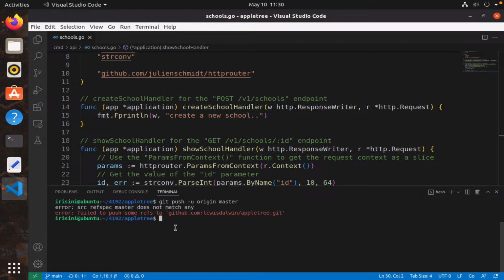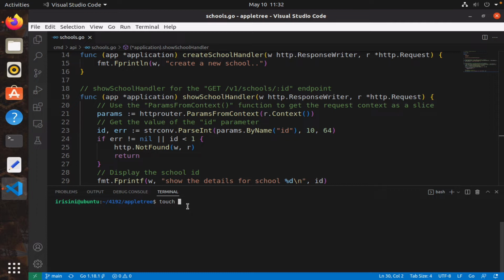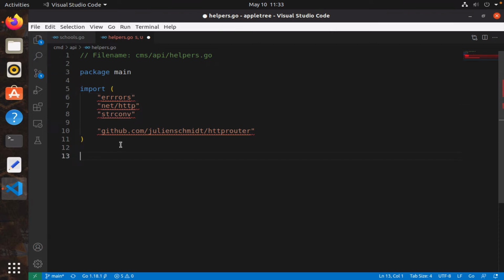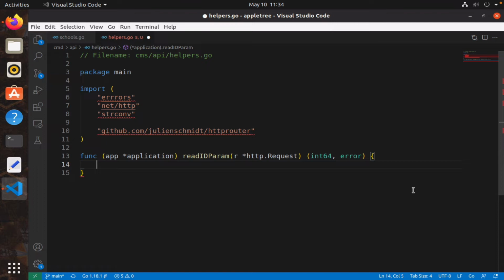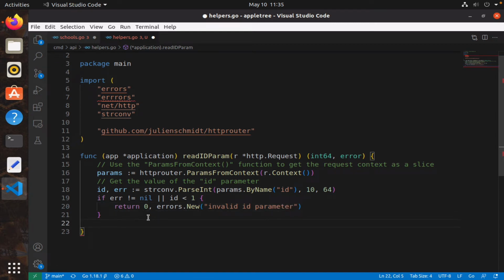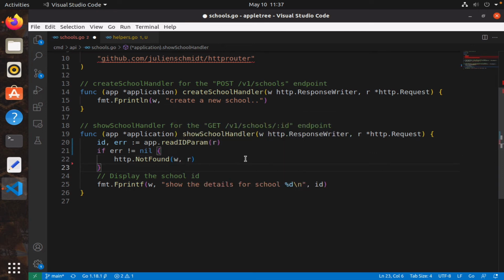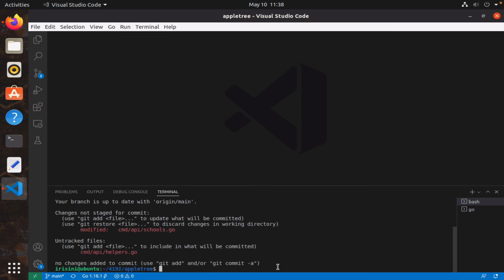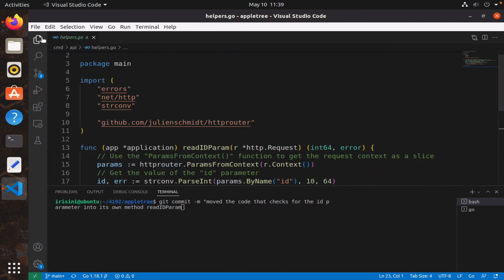Building APIs with Go - refactoring the parameter fetching code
In this lesson we refactor the code that gets the id parameter